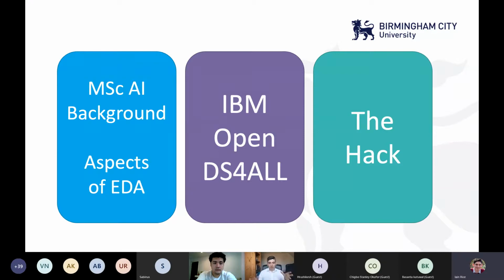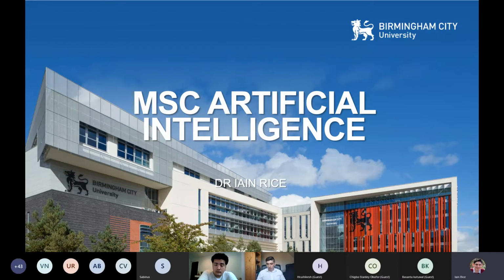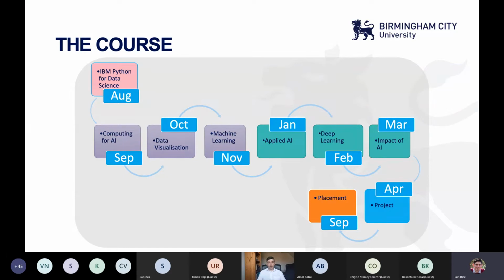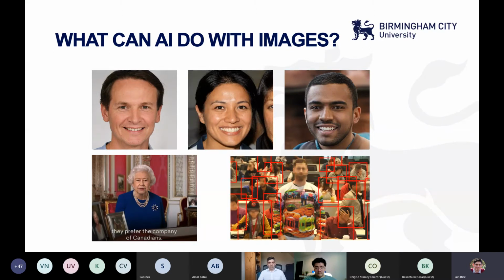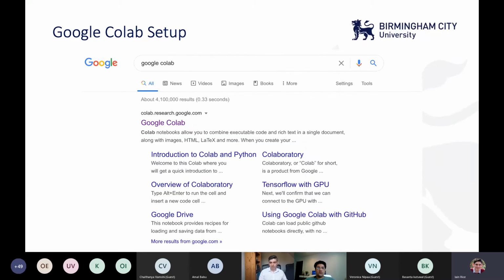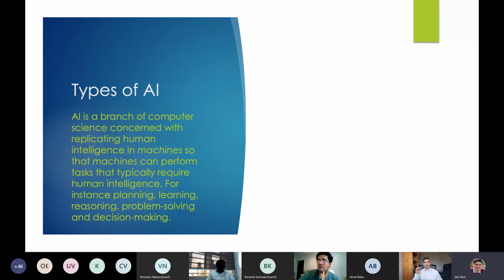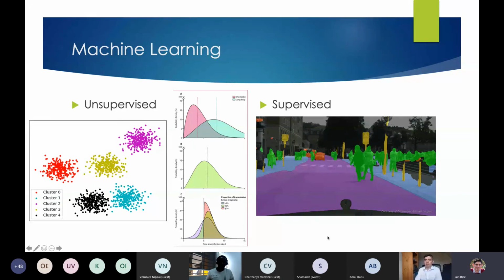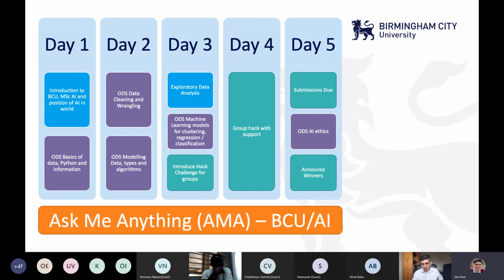MSc AI Hackathon Day 1 - Morning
This is the first session of the MSc AI RAISE Hackathon for BCU. We covered an introduction to the course, an overview of AI and what the hackathon week will cover.